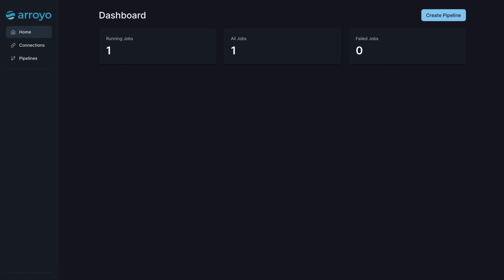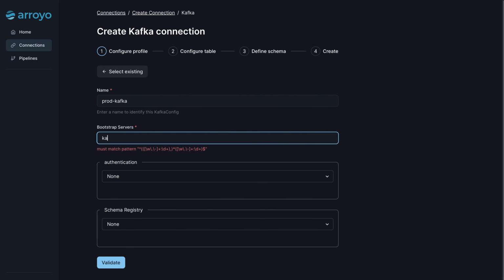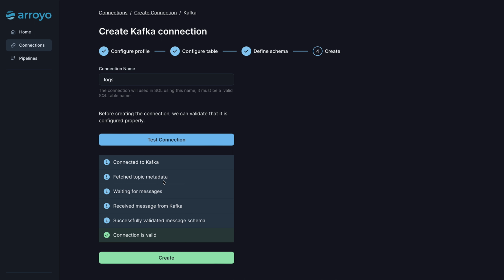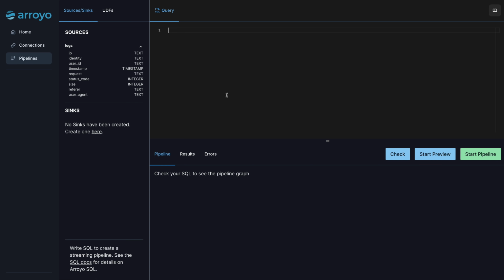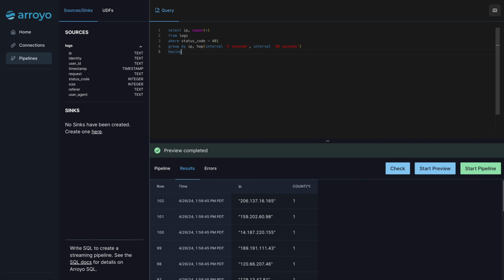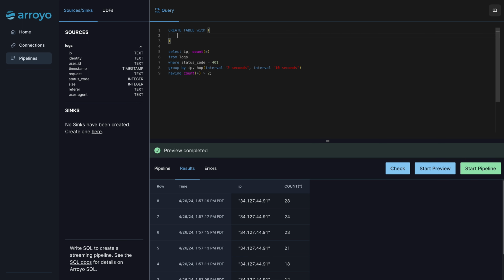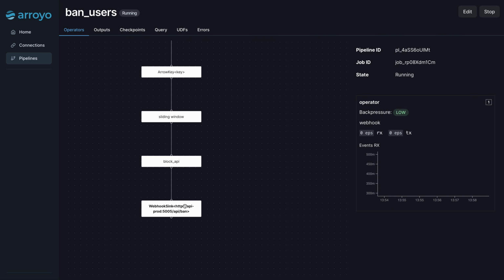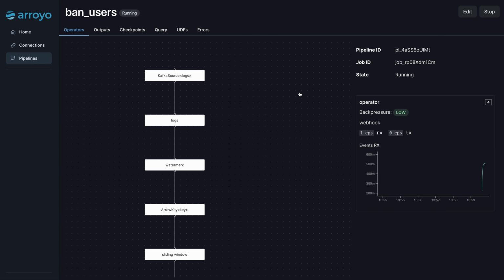Introduction to Arroyo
A brief walkthrough of the Arroyo streaming engine and Web UI, showing how you can process data in real-time using SQL.